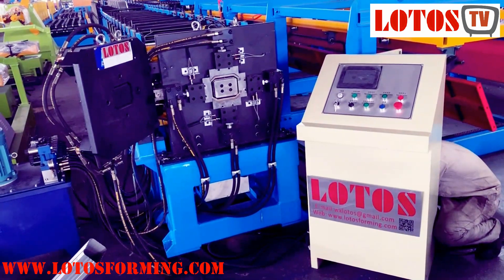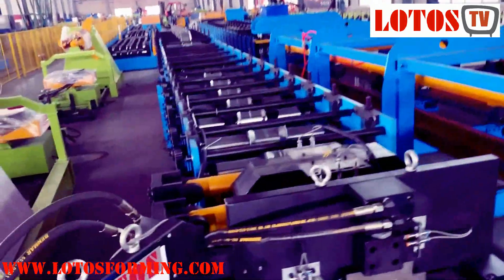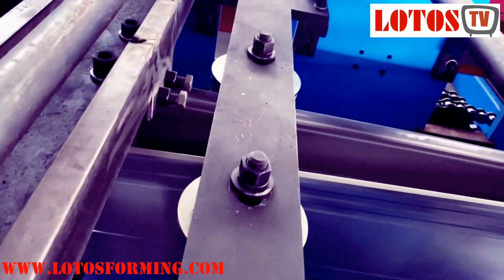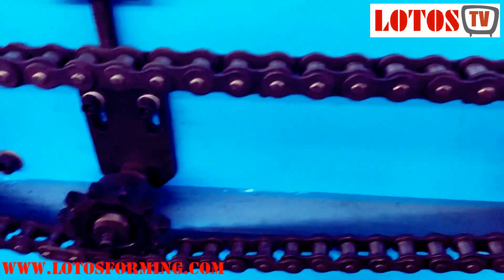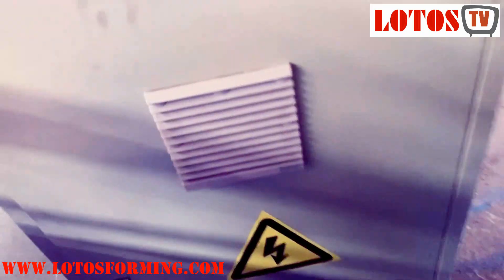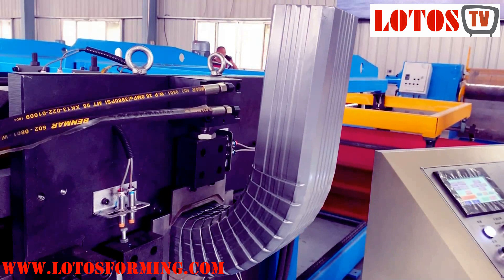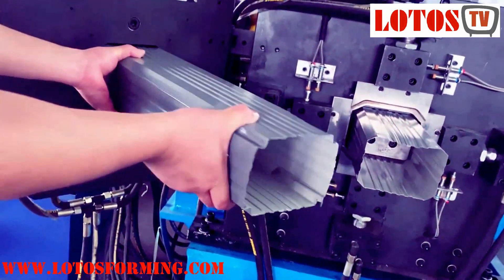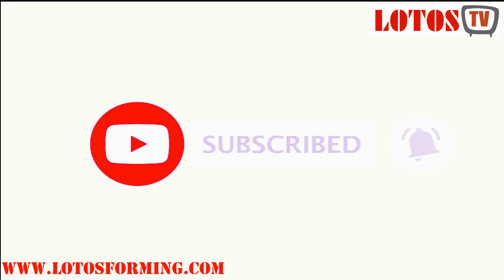【Downspout machine】: Elbow Forming machine | Downspout Elbow Machine " 3-in-1 square tube Downspout"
we are specialized manufacturers Downspout Machine, Elbow Forming machine and Downspout Elbow Machine. automatic Downspout machine or water downspout roll forming machine are used to provide the water system for buildings. gutter downspouts are vertical pipes that are used to divert rainwater away from a building’s foundation.